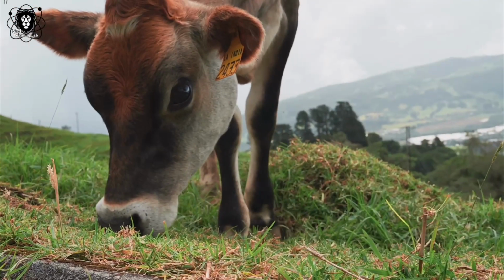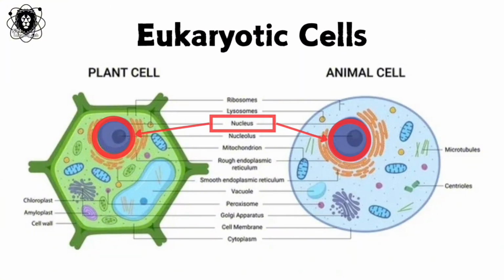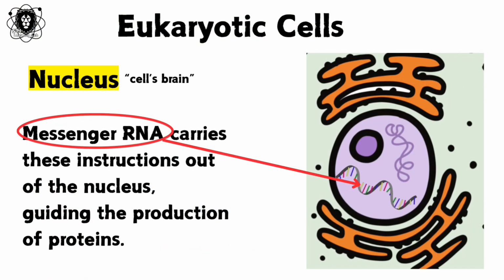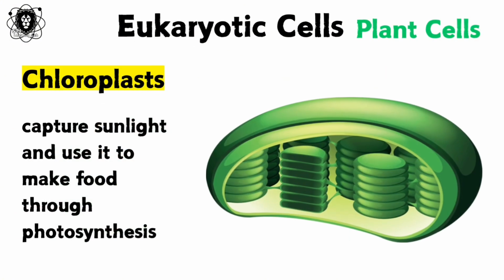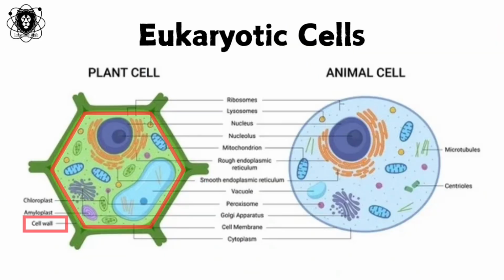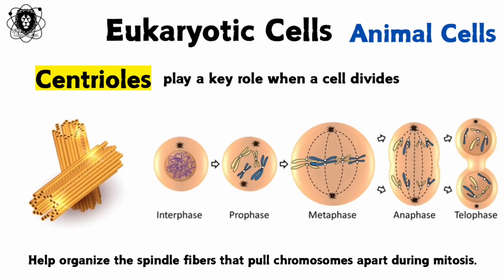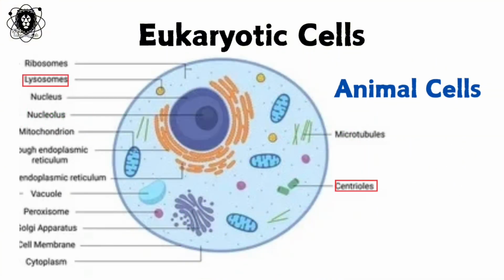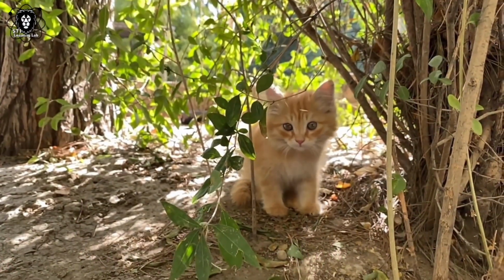Comparing Plant Cells to Animal Cells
Animal Cells vs. Plant Cells | A Microscopic Comparison

Ever wonder what makes plant and animal cells alike — and what sets them apart? 🌱🐾
In this video, we take a closer look at the building blocks of life and compare the structures and functions of plant and animal cells side by side.

You’ll learn about:
 • The organelles shared by both plant and animal cells
 • The unique features of plant cells, like chloroplasts, the cell wall, and the large central vacuole
 • The special structures in animal cells, including lysosomes and centrioles
 • How these differences help plants make their own food and animals stay flexible and mobile

Perfect for middle school and high school life science lessons, this video helps students visualize how cells work together to keep living things alive, healthy, and functioning.

🎯 Topics Covered:
✅ Nucleus and DNA
✅ Mitochondria and energy production
✅ Photosynthesis in chloroplasts
✅ Cell wall vs. cell membrane
✅ Lysosomes and cell division

📚 Great for classrooms, science review, or anyone curious about the microscopic world of cells!